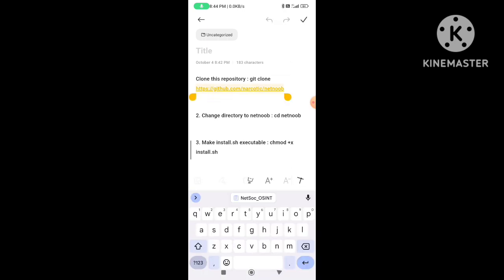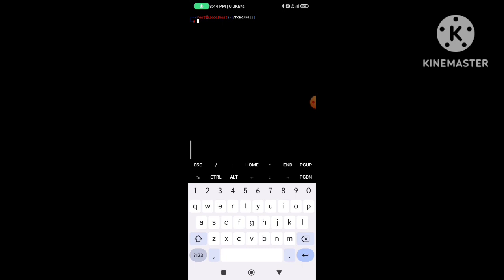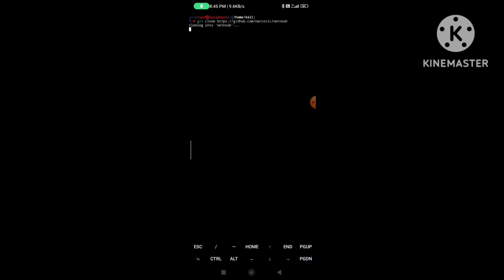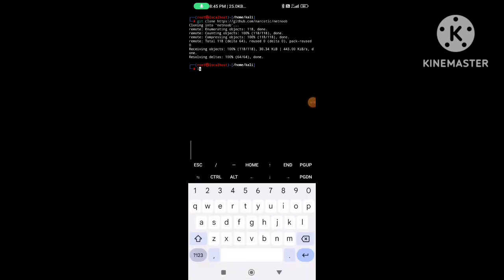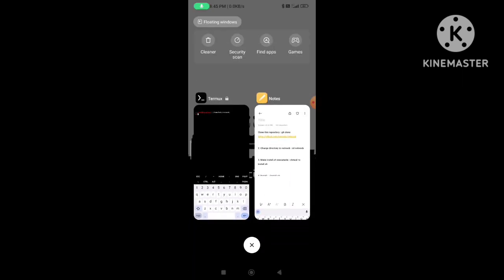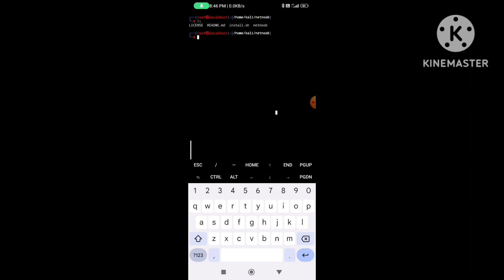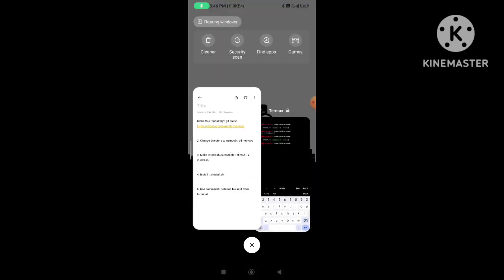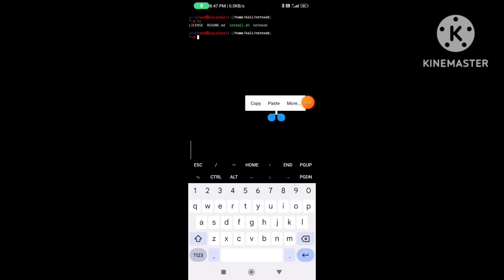how to install netnoob in Termux and Kali Linux in Android | installing netnoob GitHub in Kali Linux